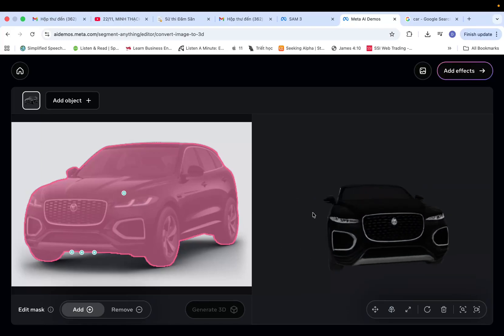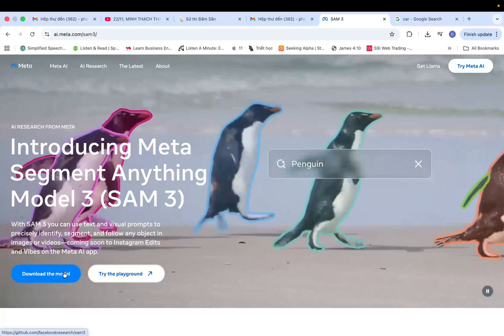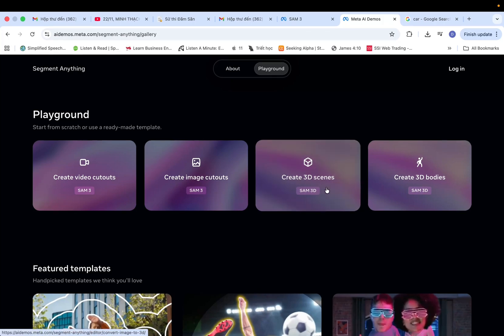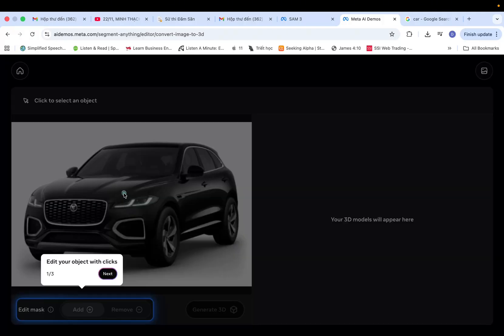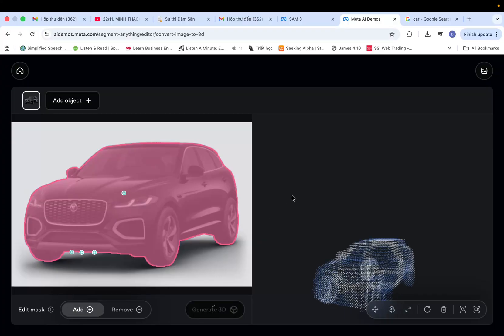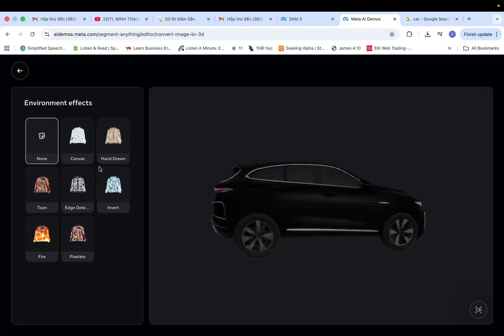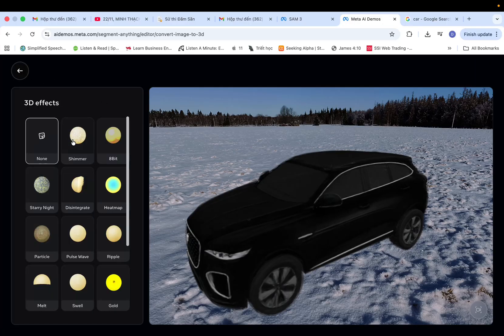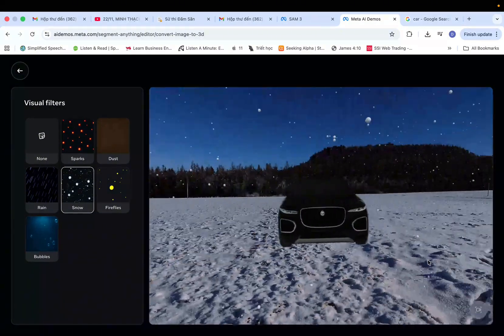Free Image-to-3D Magic with Meta's SAM 3: A Total Game Changer for 3D Creators & Blender Users!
Discover how to effortlessly turn any 2D image into a stunning 3D model for FREE using Meta's groundbreaking Segment Anything Model 3 (SAM 3)!

In this quick tutorial, I'll walk you through the simple steps in the online playground—no downloads or costs required.Whether you're a Blender enthusiast or just dipping into 3D modeling, SAM 3 is set to revolutionize the game by making high-quality 3D creation accessible to everyone. From selecting your object to generating and enhancing your 3D scene, it's incredibly user-friendly and powerful.

SAM 3 a 3D game changer? Absolutely—watch to see why it could transform your workflow in the near future!